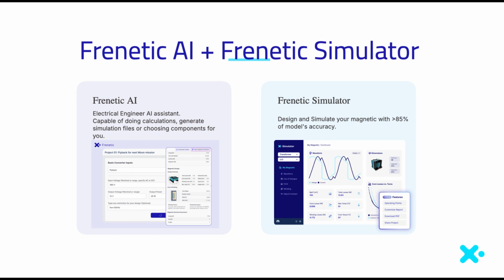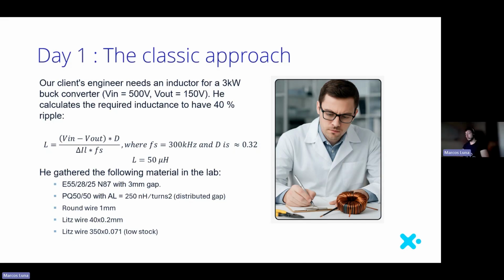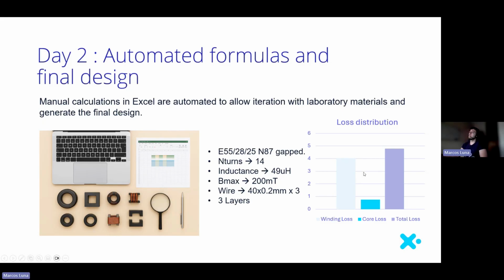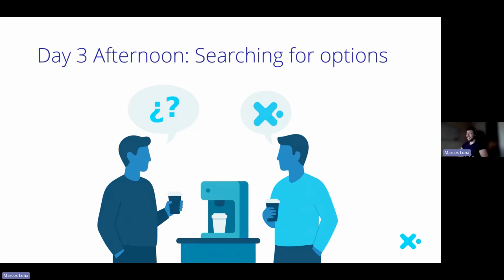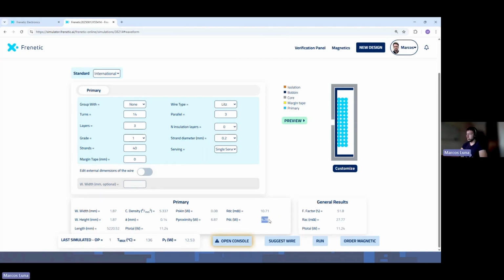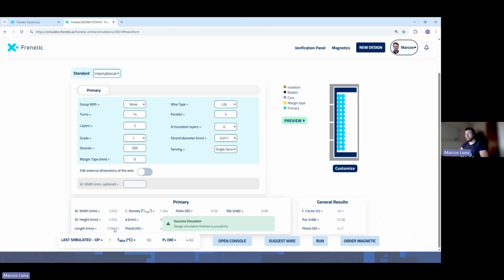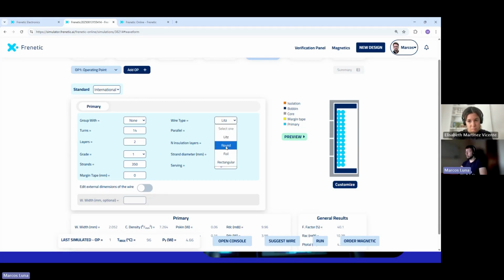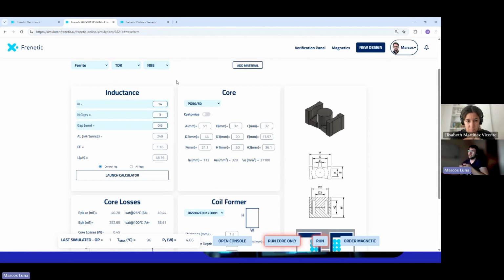How a top-tier client redesigned their inductor in 72h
In this webinar, Marcos Luna shares a relatable story for every power electronics engineer:
1–2 days of manual calculations for an inductor design… or just minutes with the right tool.

Discover why reducing iteration time is not just about working faster — it’s about cutting costs, avoiding risks, and focusing on real innovation.